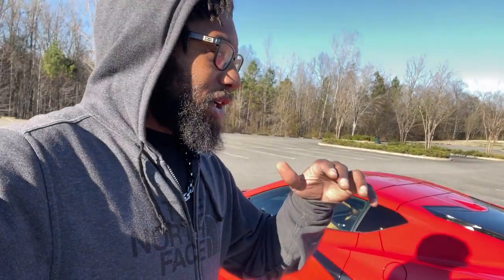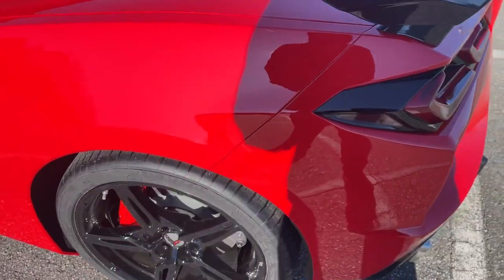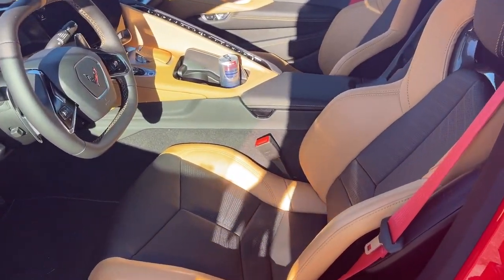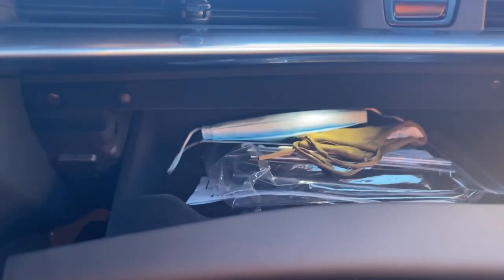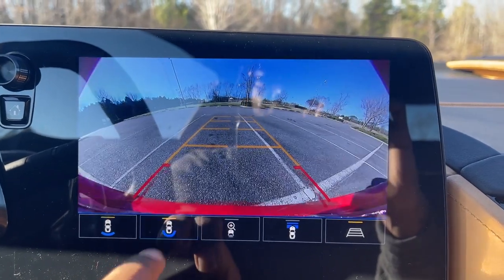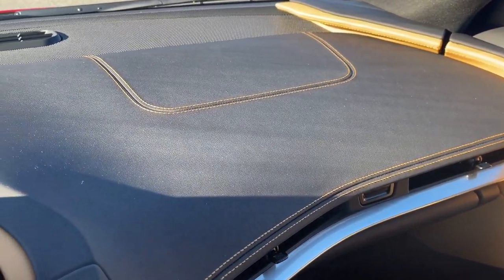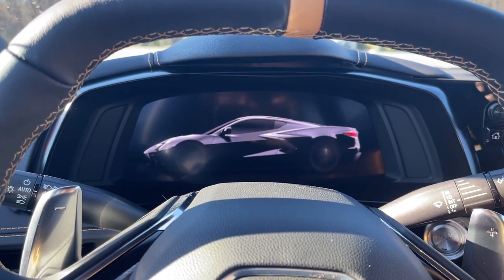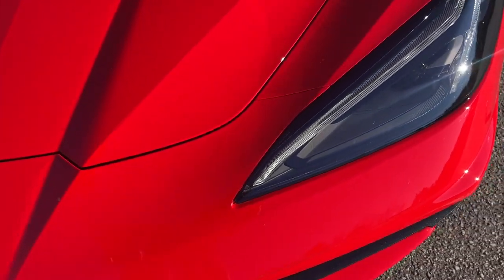2022 C8 Corvette 2LT Review | Here are my first impressions of my new C8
2022 C8 Corvette 2LT Review | Here are my first impressions of my new C8